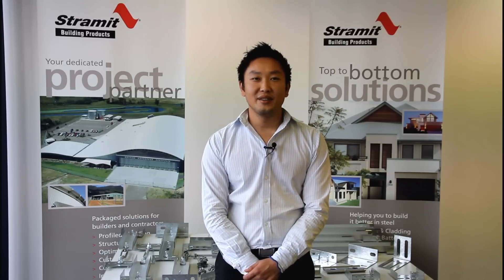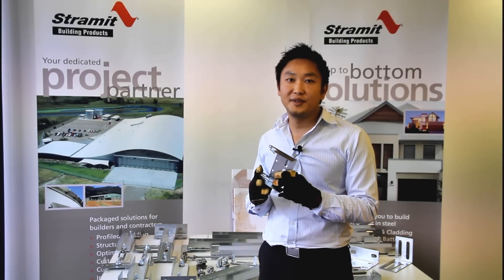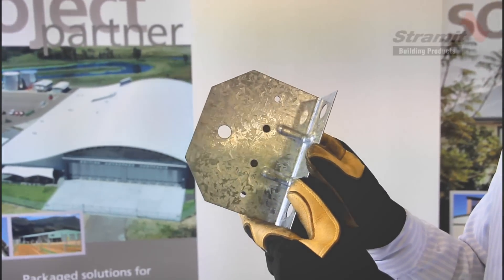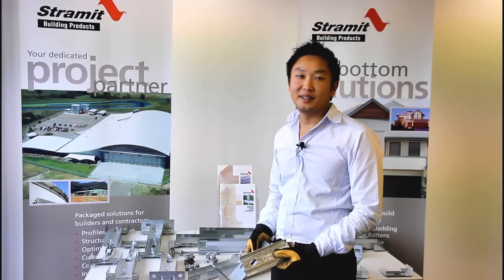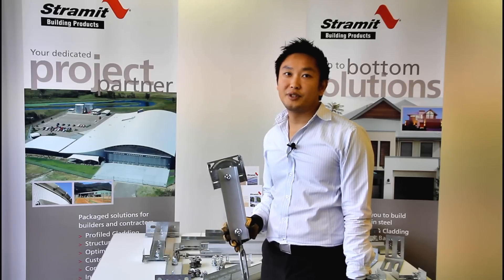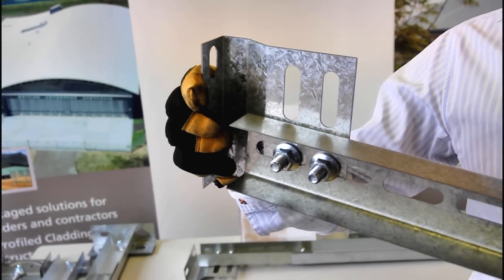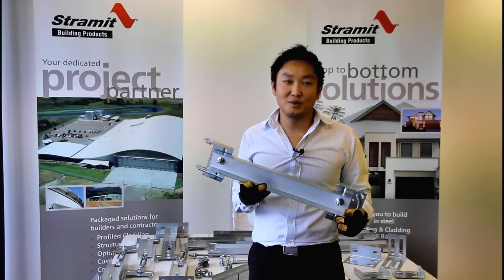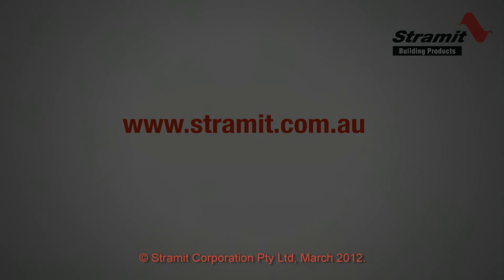Stramit Bridging - Part 1: System Components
In this video, you'll be introduced to the components that make up the Stramit Bridging system for purlins and girts.